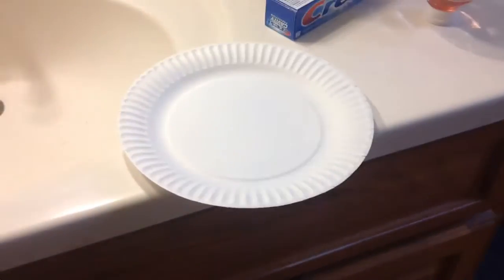Brando is telling you what you could put on the paper plate